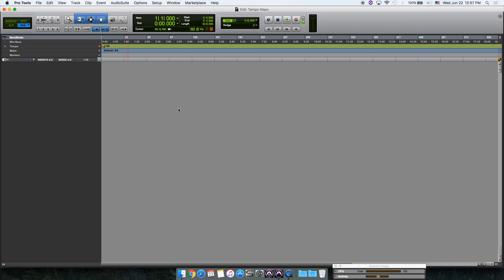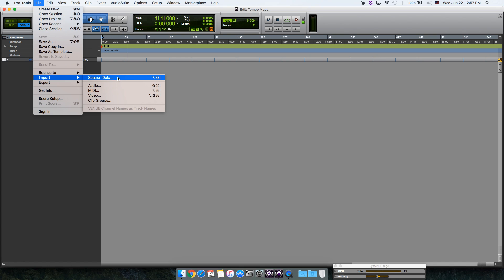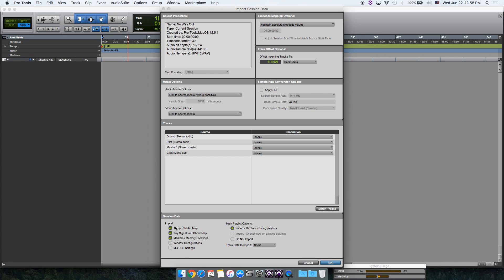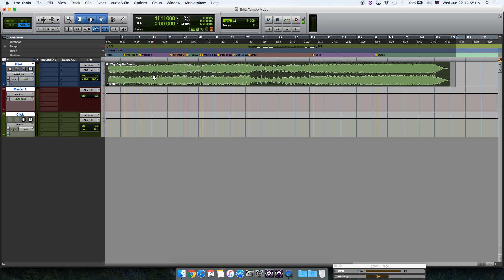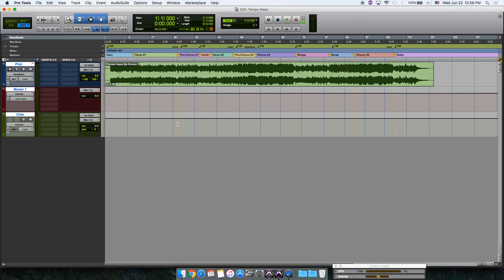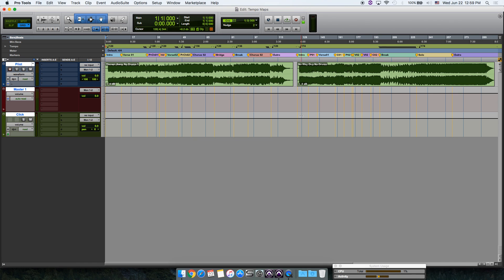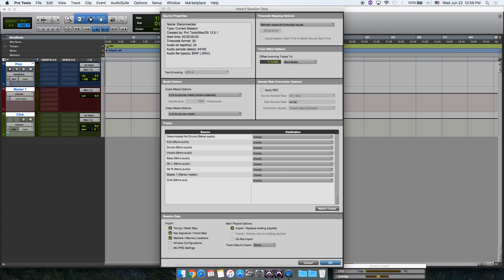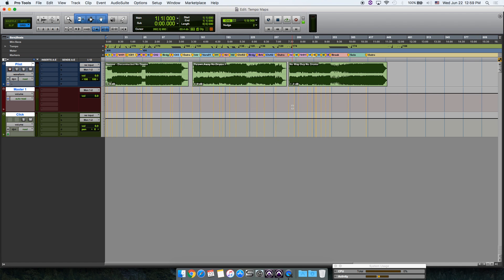Pro Tools Tutorial - How To Import Multiple Tempo Maps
How to import multiple tempo maps into one Pro Tools Session.